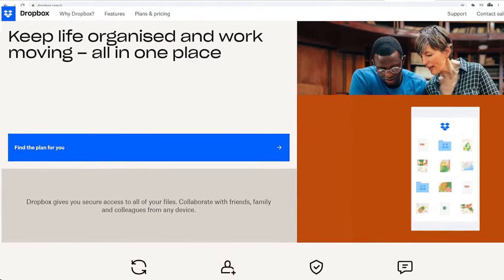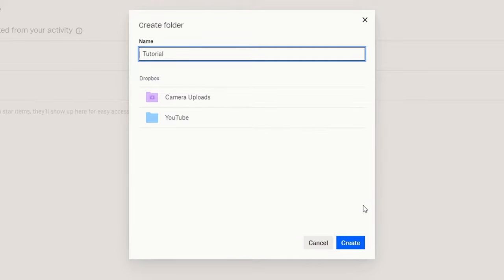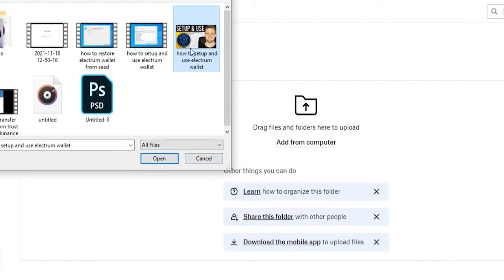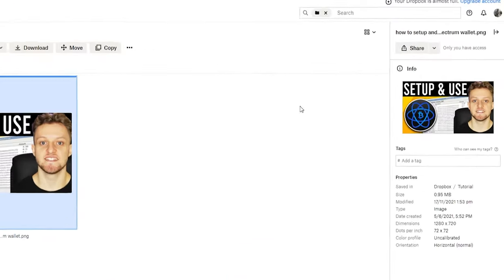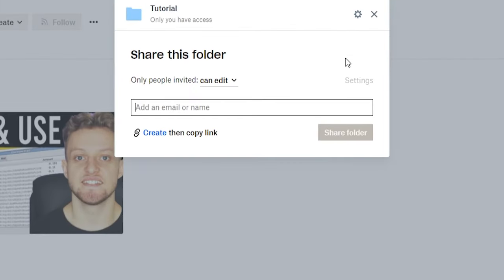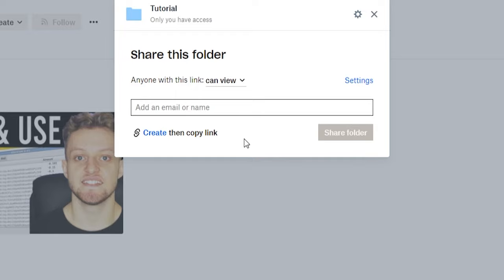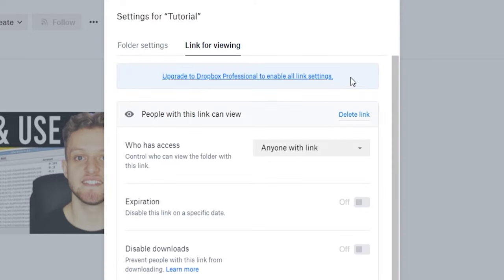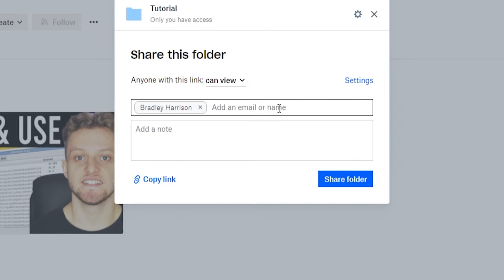How To Share Files and Folders With Dropbox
How To Share Files and Folders With Dropbox. In this video, I explain how you can use Dropbox to share files and folders with others. Dropbox offers this service for free on PC and Mobile. Did this video help?